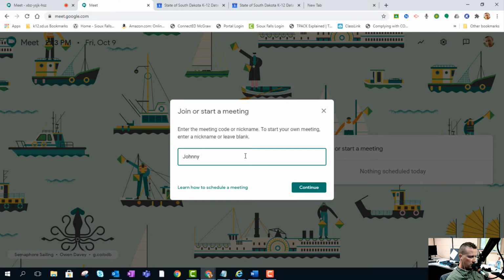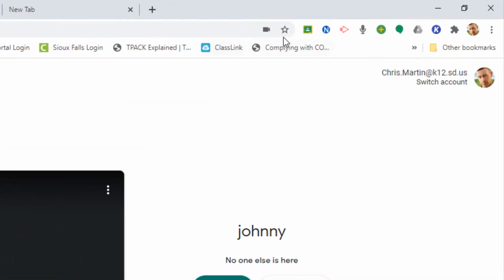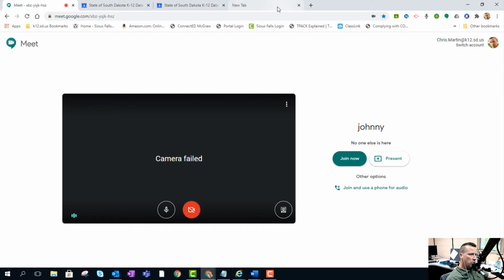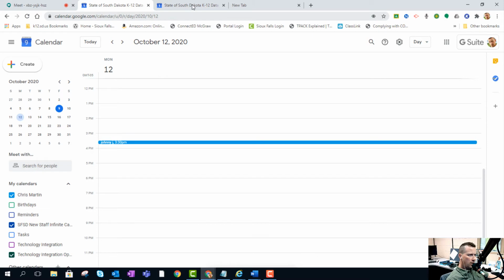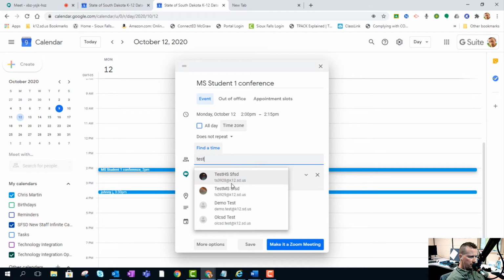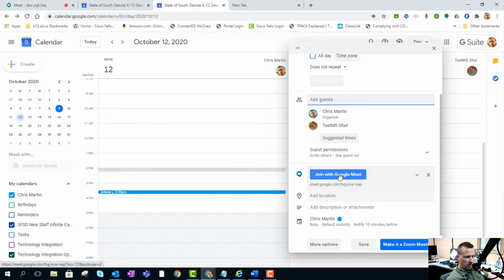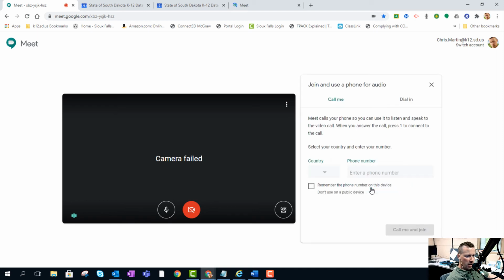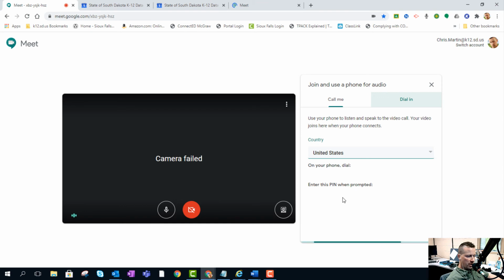Using Google Meet for setting up conferences